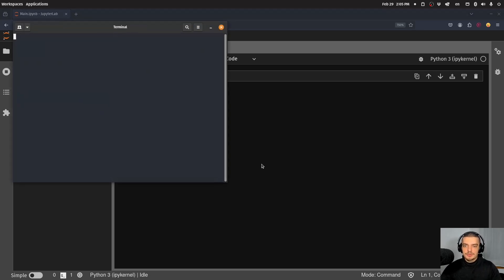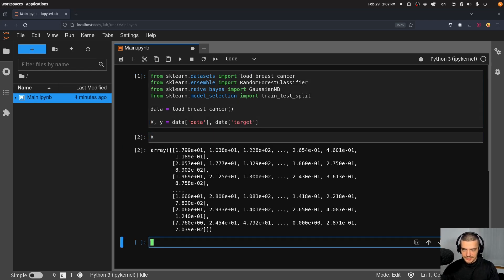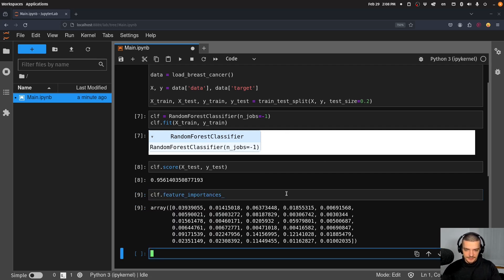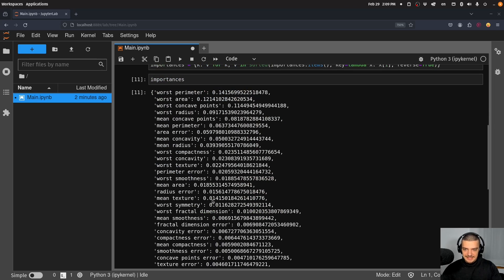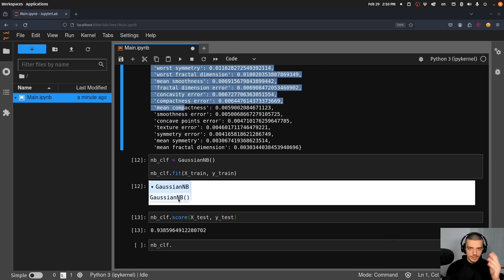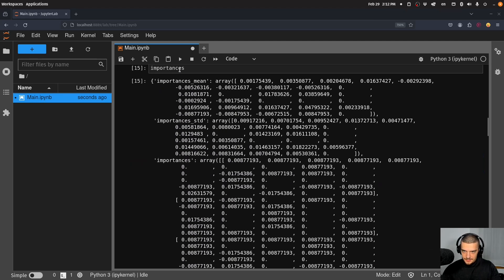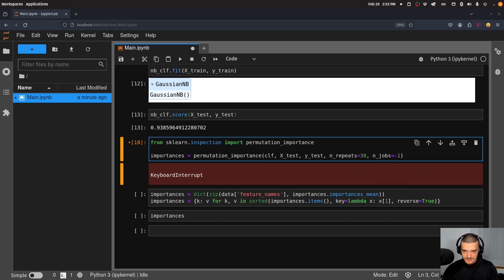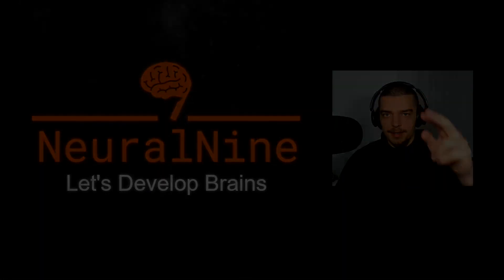Permutation Importance For Machine Learning Models in Python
Today we learn how to determine feature importances for any kind of model using scikit-learn in Python.